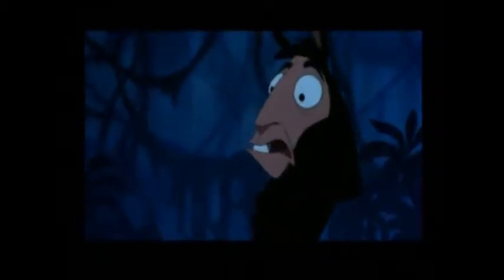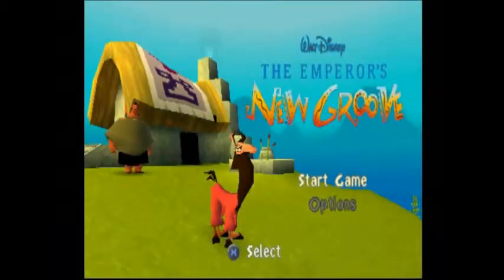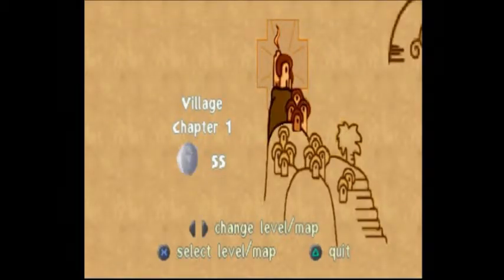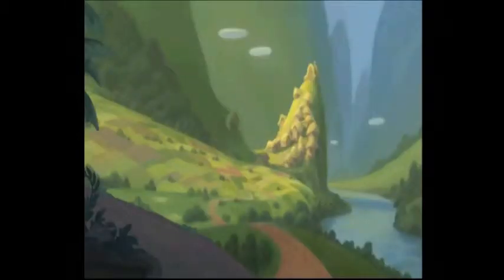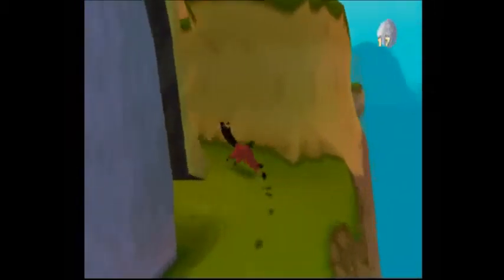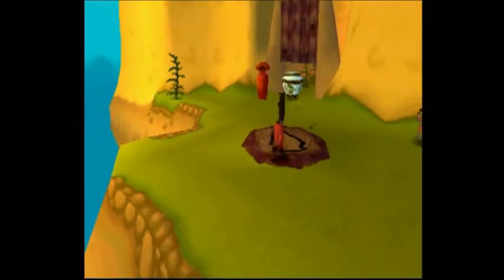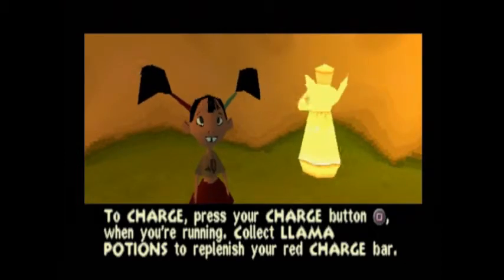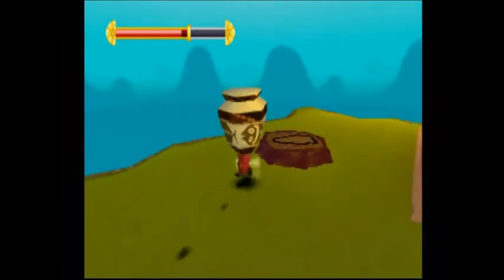Almost Retro Gamin' - Anthony & Matt Play Emperor's New Groove Part 1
Matt and Anthony take you to the movie licensed games of the 2000's with Emperor's New Groove. It's bad!